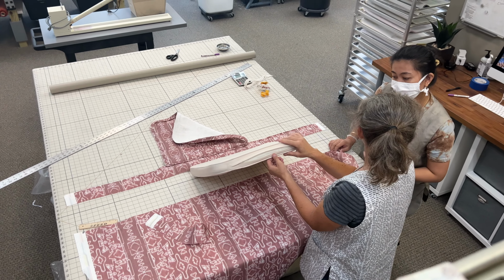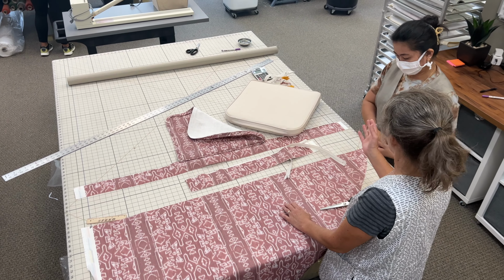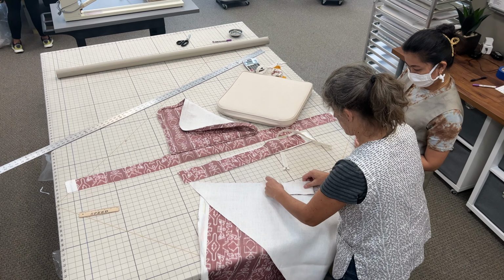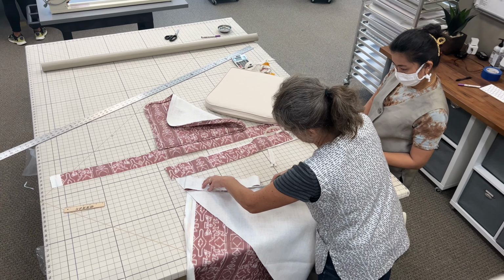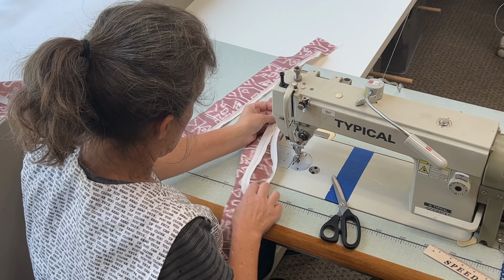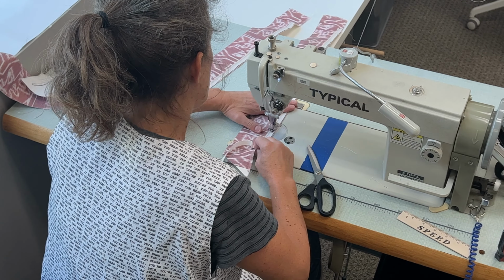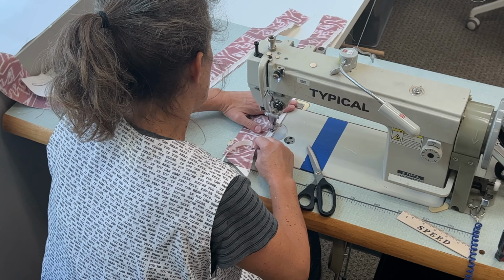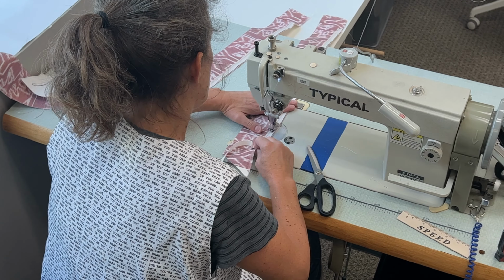Sam's Chair Cushions - Part 5 of 7 - FOTW Promo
It is September 2022, and you are a FLY ON THE WALL in the workroom at Adaptive Textiles as Jeanelle creates chair cushions for a long-time client. Jeanelle is joined by sewist Michelle who learns how to add welt, create a lapped zipper, build cushion inserts, and deal with the challenges of a heavy linen fabric.

This video is the fifth installment of a seven-part program available (advertisement free) to PRO Plus members of the Curtains & Soft Furnishings Resource Library.

Join the Curtains & Soft Furnishings Resource Library as a PRO Plus member to view the full program (advertisement free) as well as other programs for industry professionals.

▬ Contents of this program▬▬▬▬▬▬▬▬▬▬
Part 1 -Cut Plan
Part 2 - Welt Application
Part 3 - Serging Seam Allowance
Part 4 -  Pattern-Matched Box Cuts
Part 5 - Lapped Zipper Panels
Part 6 - Stitching
Part 7 - Stuffing